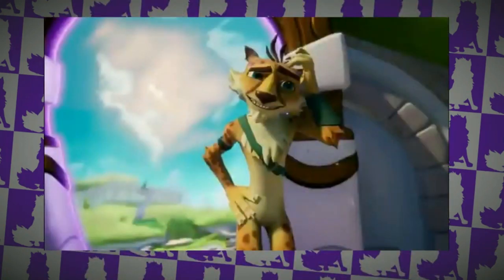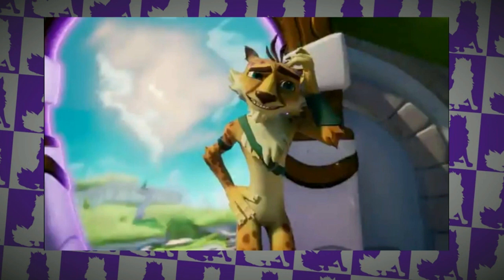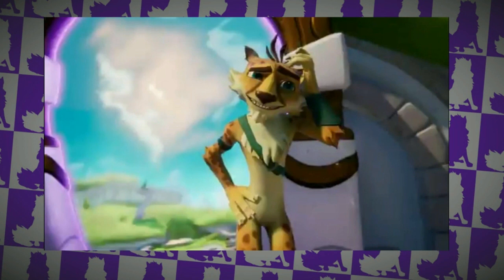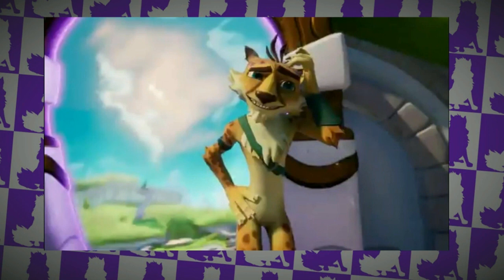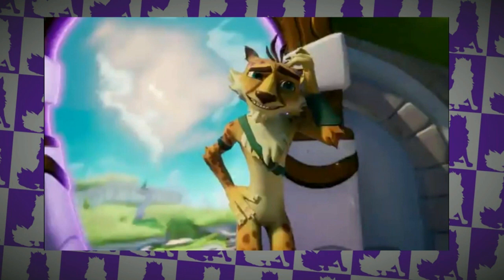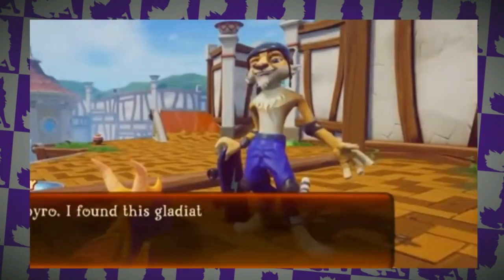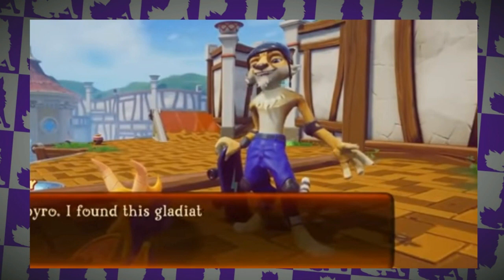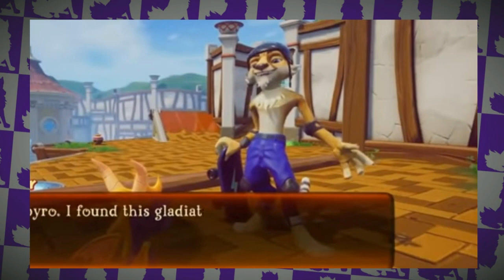HUNTER CHARACTER ANALYSIS - Spyro Reignited Trilogy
Hello my wolfpack and welcome to a preliminary character analysis of Hunter, he looks amazing! I talk about his glimmer scene and in sunny villa!